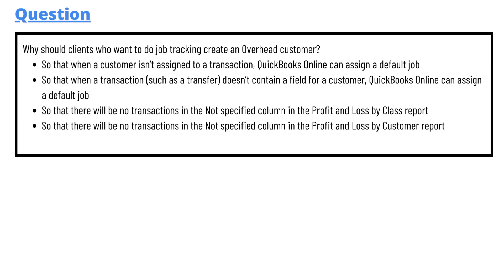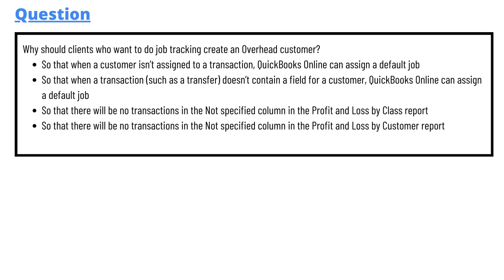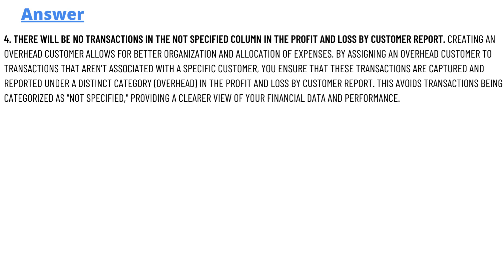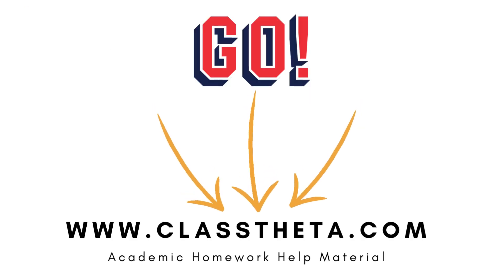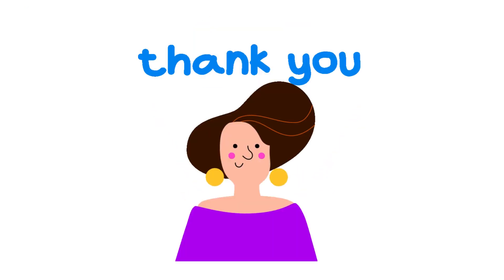Why should clients who want to do job tracking create an Overhead customer?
So that when a customer isn’t assigned to a transaction, QuickBooks Online can assign a default job,
So that when a transaction (such as a transfer) doesn’t contain a field for a customer, QuickBooks Online can assign a default job,
So that there will be no transactions in the Not specified column in the Profit and Loss by Class report,
So that there will be no transactions in the Not specified column in the Profit and Loss by Customer report,